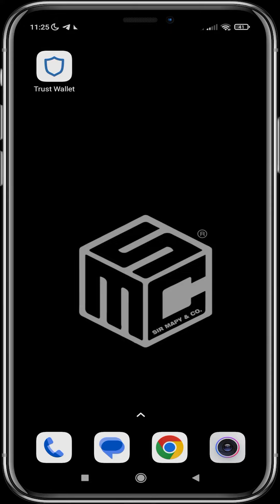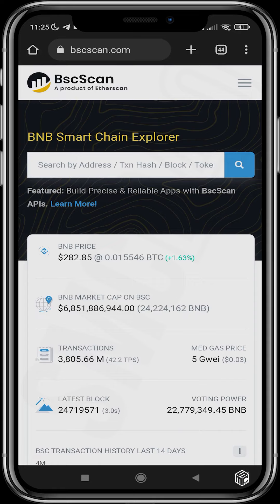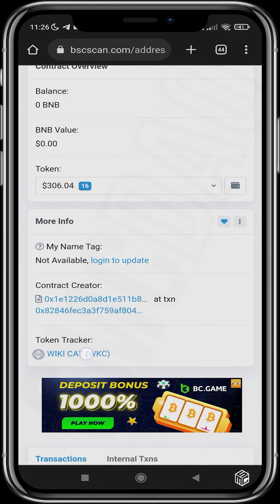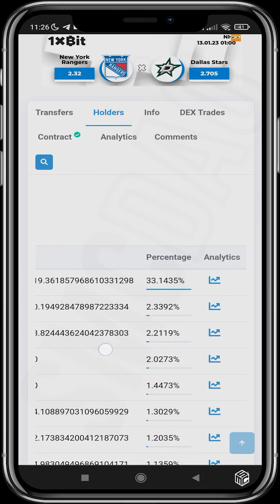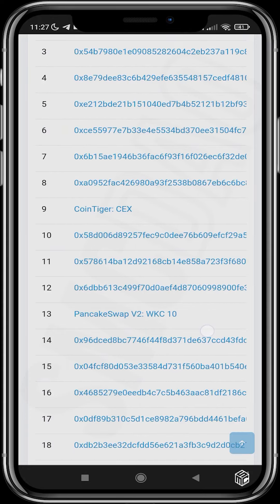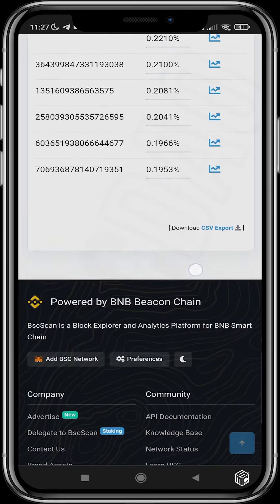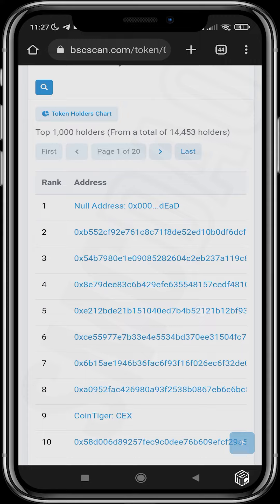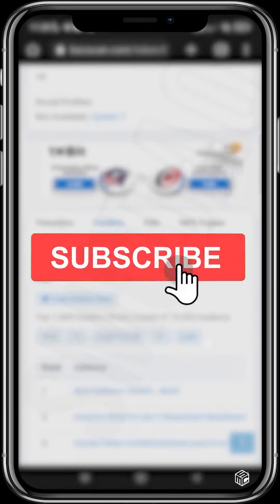How to find and analyze the top holders of any cryptocurrency project using Bscscan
(00:00) Introduction to the video on finding top holders in crypto projects.
(00:05) Overview of using the Wiki Cat contract as an example.
(00:11) Explanation of going through the contract to see top holders.
(00:19) Discussion on contracts and related topics.
(00:24) Logging onto Chrome and accessing bscscan.com.
(00:32) Introduction to BSC Scan as an explorer for the Binance Smart Chain.
(00:38) Explanation of on-chain activity information on BSC Scan.
(00:42) Details on finding addresses, transactions, and holders on the blockchain.
(00:47) Overview of blockchain visibility on BSC Scan.
(00:55) Pasting the Wiki Cat contract address.
(01:02) Accessing the token tracker.
(01:09) Viewing total supply and transfers of Wiki Cat.
(01:14) Focusing on the holders section.
(01:23) Explanation of the burn address.
(01:31) Analysis of Wiki Cat's token distribution.
(01:37) Details on holdings of various addresses.
(01:47) Coin Tiger's and Pancake Swap's holdings in Wiki Cat.
(01:57) Identifying contract addresses.
(02:02) Explanation of locked tokens or tokens used for other purposes.
(02:13) Overview of token distribution across wallets.
(02:17) Assessing the safety of a token for investment.
(02:23) Analysis of Wiki Cat's distribution and investment safety.
(02:31) Comparison with other tokens' distribution percentages.
(02:36) Warning signs in token distribution.
(02:41) Encouragement to explore and vet tokens.
(02:46) Exploring other pages for more addresses.
(02:50) Option to check the last page and all addresses.
(02:54) Finding personal addresses on the list.
(02:59) Conclusion, invitation to like and subscribe